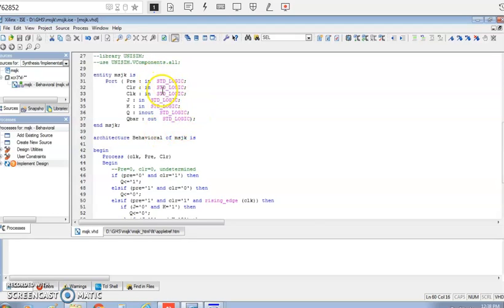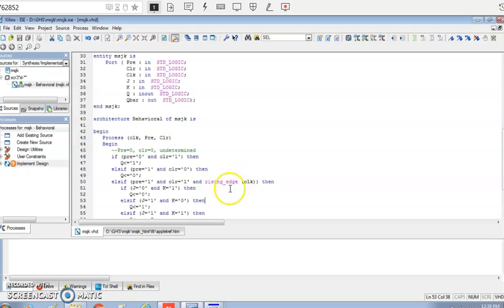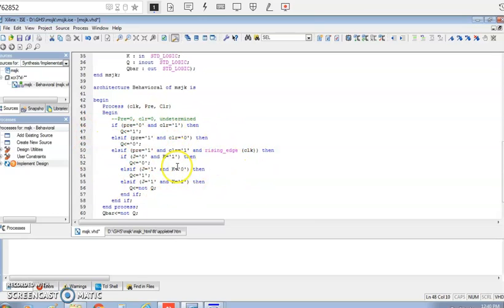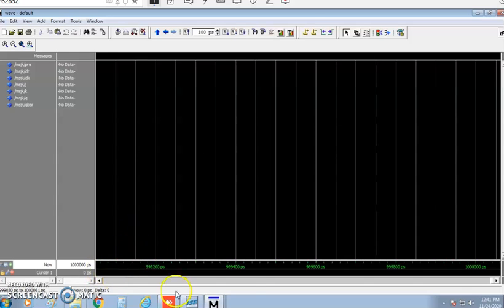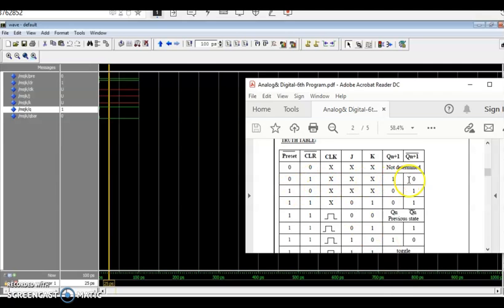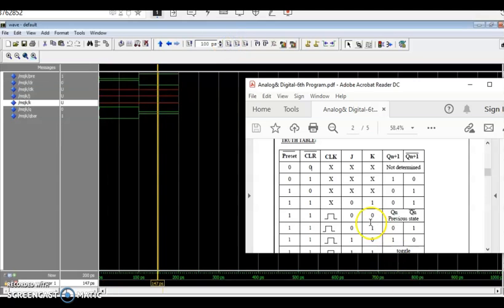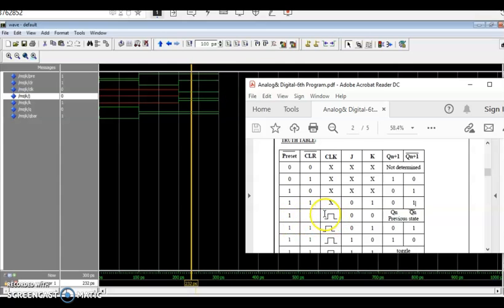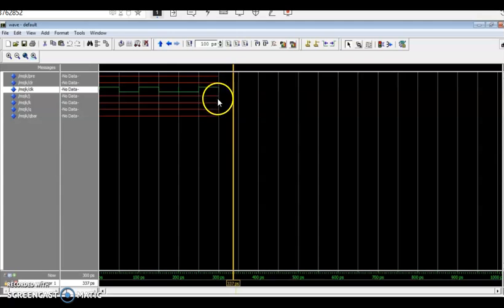ADE Lab: MSJK Xilinx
Analog and Digital Electronics Laboratory 18CSL37: Master Slave J K Flip Flop Xilinx implementation